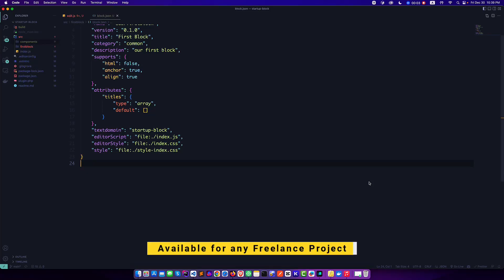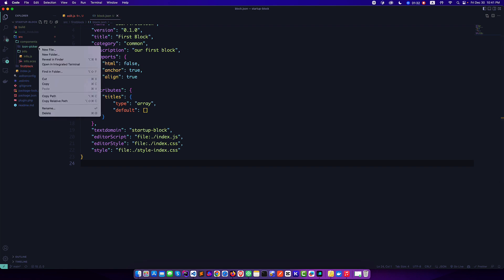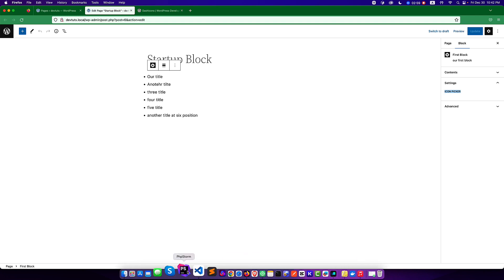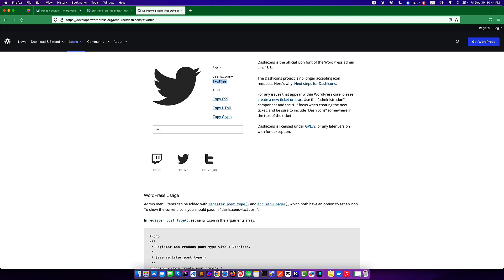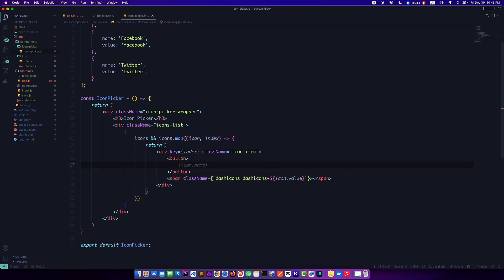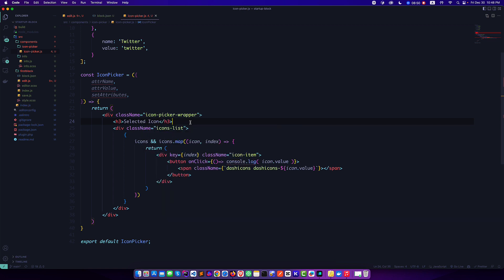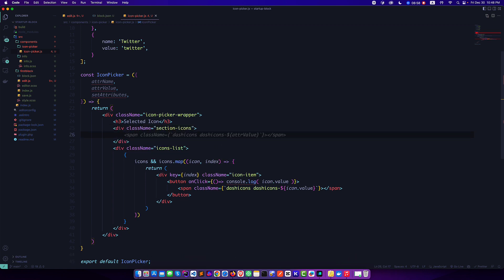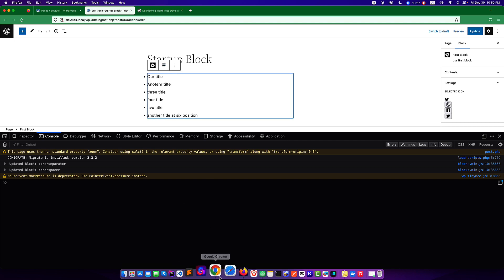Develop Custom Gutenberg Block - Icon Picker Component | Part-22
Learn how to create a custom Icon Picker Component for your custom Gutenberg block.